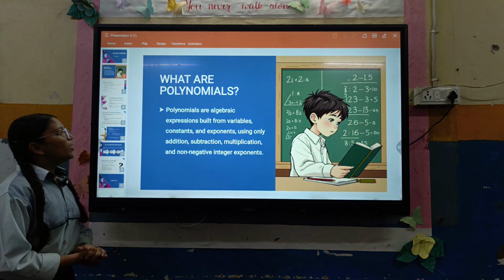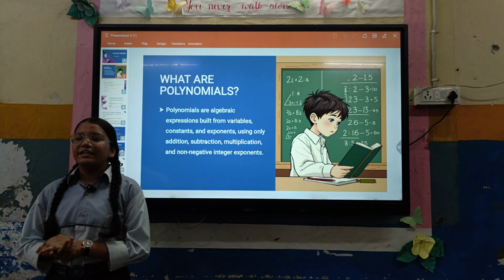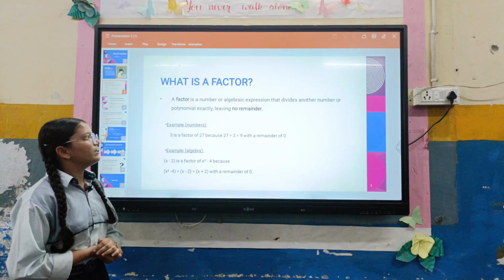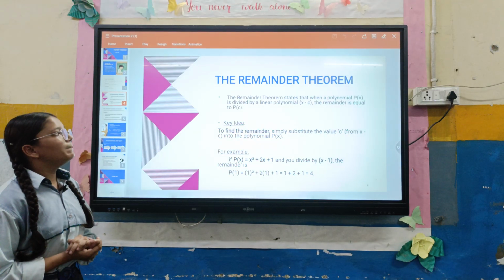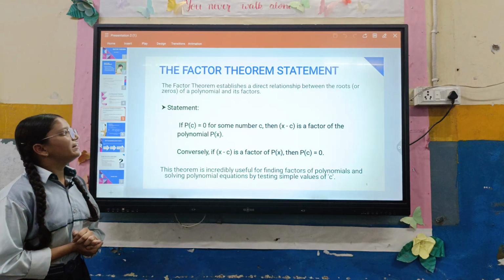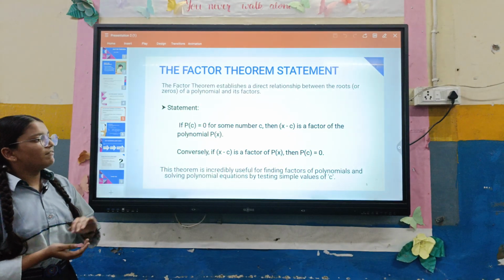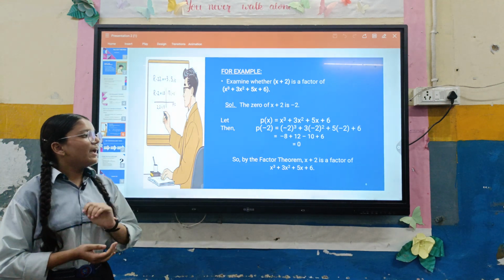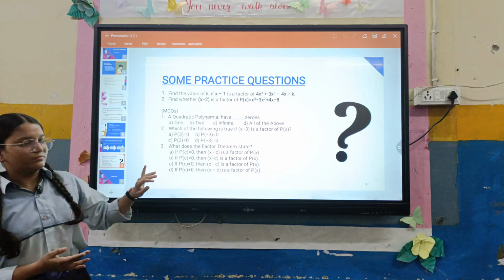Tanvi 9A 2025-26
Maths Presentation